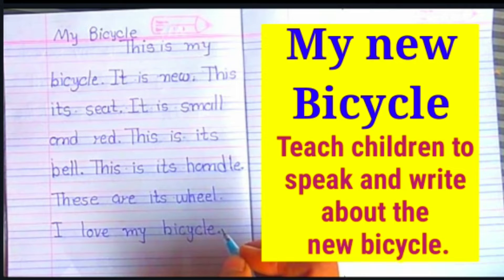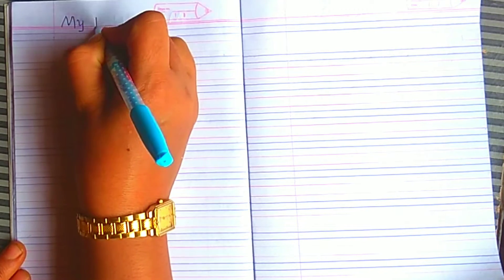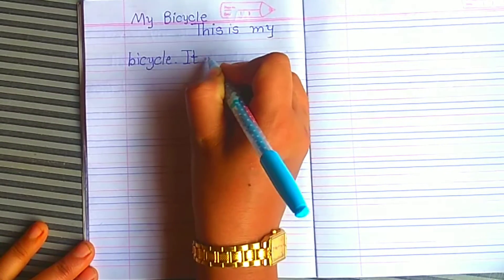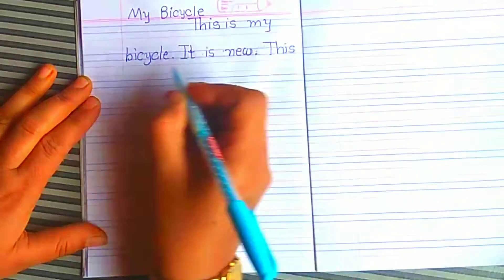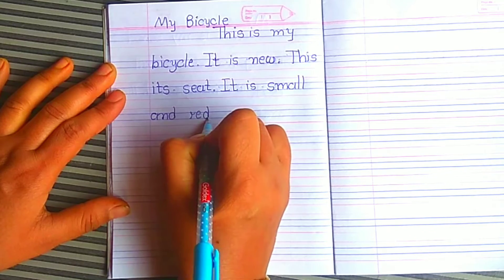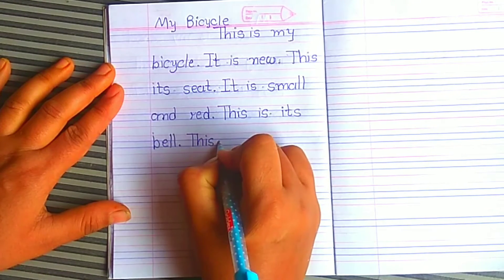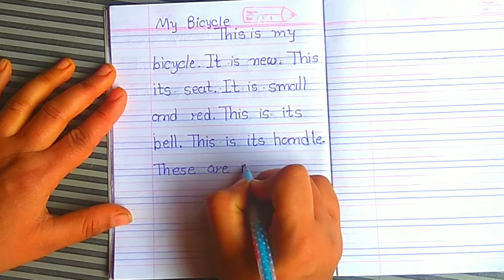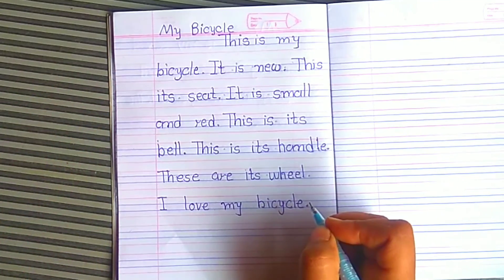my new bicycle my first new bicycle speech explains and writing to kid's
About us:
Teach children to speak and write about the new bicycle.
In this video helps for kids to learn explain to the new bicycle.my new bicycle my first new bicycle speech explains and writing to kid's |Your queries
Essyonmybicycle
MybicycleessayforinEnglish
Thebicyclegiftedbymyfather
linesonmyfavouritetoyShorParagraphonbicycle
Most popular video's